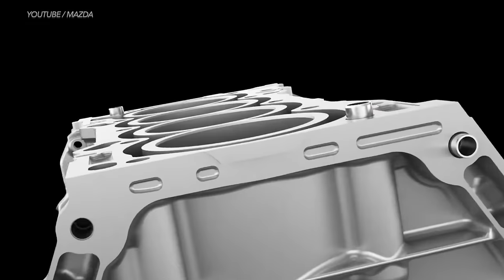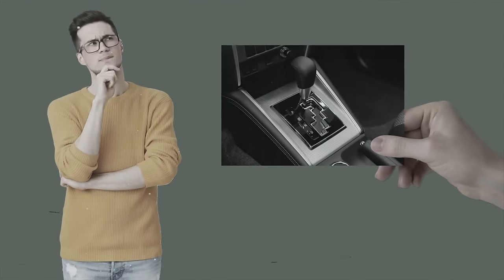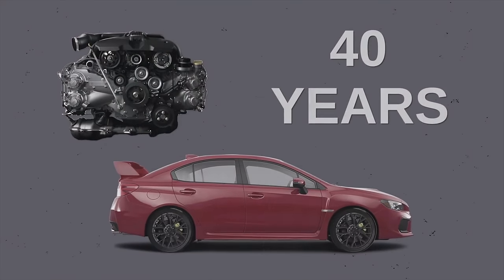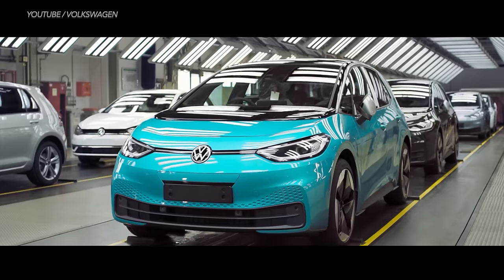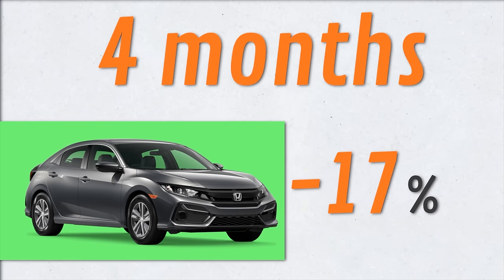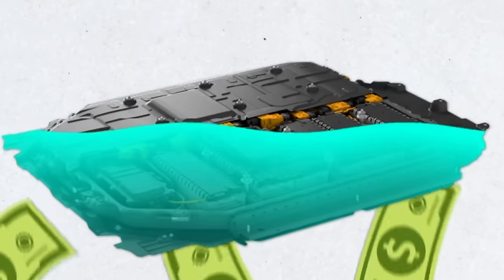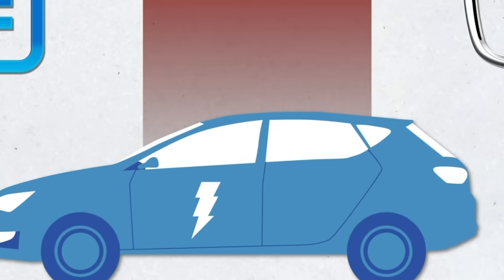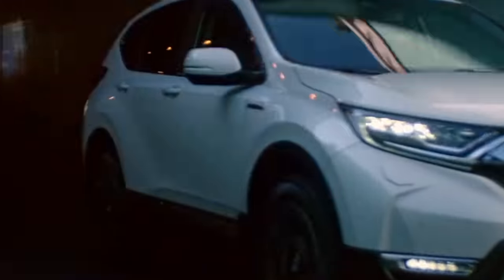3 Things That are Killing Your Favorite Vehicles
Favorite cars coming to an end. 3 Things That are Bringing Your Favorite Vehicles to an End, car review with auto mechanic Scotty Kilmer. Car shortage explained. Buying an electric car. Buying a used electric car. Should I buy an electric car. Why electric cars are hard to work on. Why not to buy a electric car. The truth about owning an electric car. Car advice. DIY car repair with Scotty Kilmer, an auto mechanic for the last 55 years.

⬇️Scotty’s Top DIY Tools:
1. Bluetooth Scan Tool
2. Mid-Grade Scan Tool
3. My Fancy (Originally $5,000) Professional Scan Tool
4. Cheap Scan Tool
5. Dash Cam (Every Car Should Have One)
6. Basic Mechanic Tool Set
7. Professional Socket Set
8. Ratcheting Wrench Set
9. No Charging Required Car Jump Starter
10. Battery Pack Car Jump Starter

1. Bluetooth Scan Tool
2. Cheap Scan Tool
3. Professional Socket Set
4. Wrench Set
5. No Charging Required Car Jump Starter
6. Battery Pack Car Jump Starter

►Here's our weekly video schedule:
Tuesday: Auto repair video
Wednesday: Viewers car mod show off
Thursday: Viewer Car Question Video AND Live Car Q&A
Friday: Auto repair video
Saturday: Second Live Car Q&A
Sunday: Viewers car show off